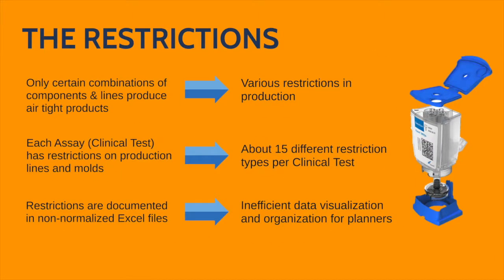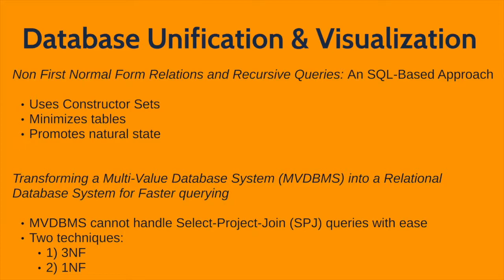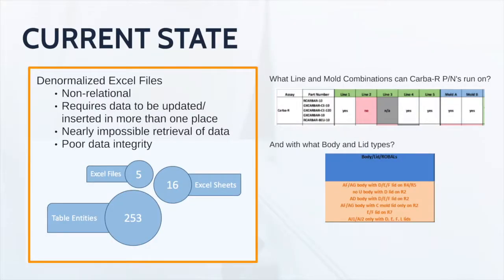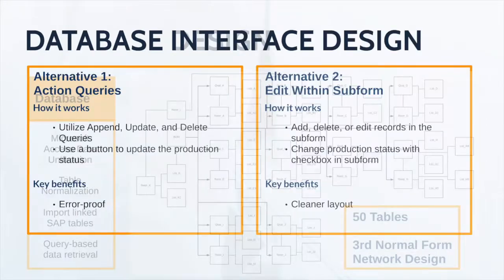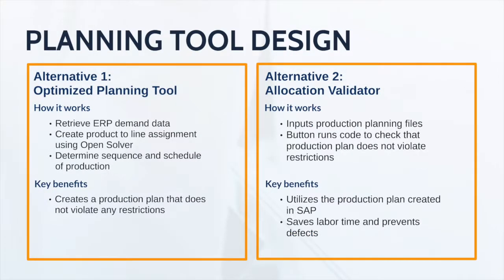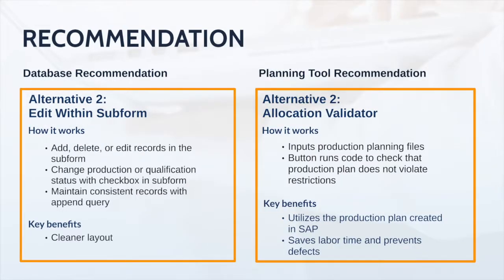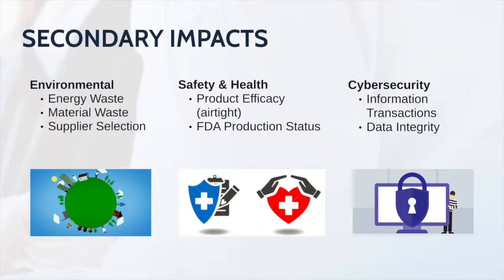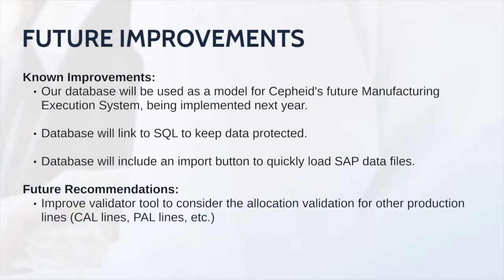Senior Project with Cepheid